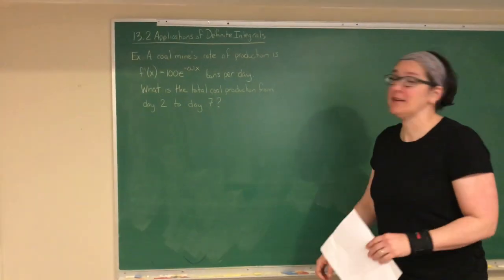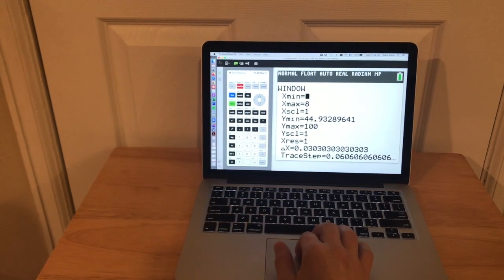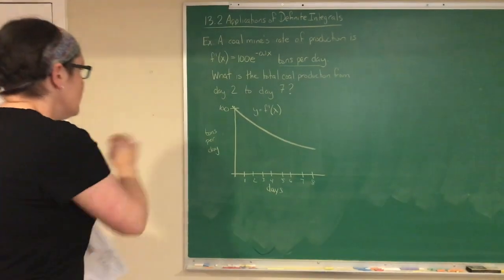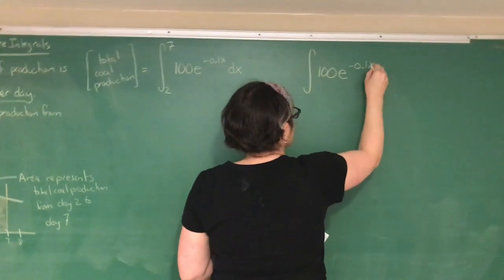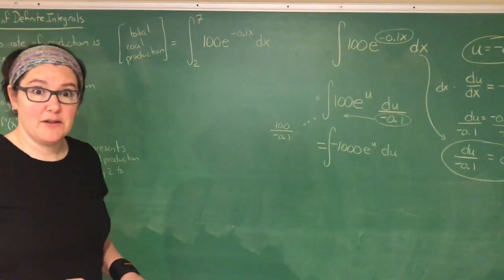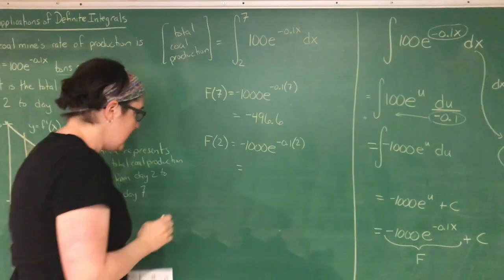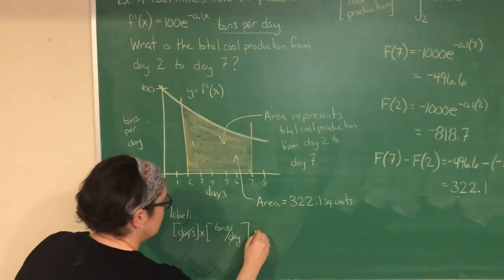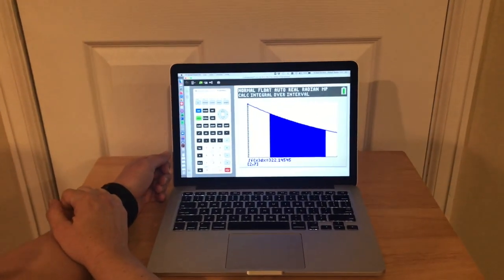Business Calculus Section 13.2 Part 2